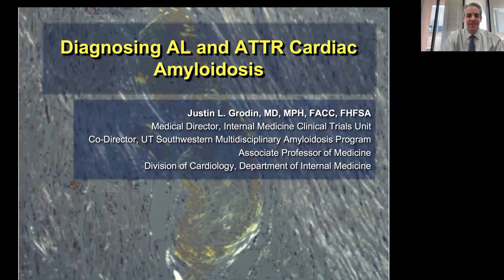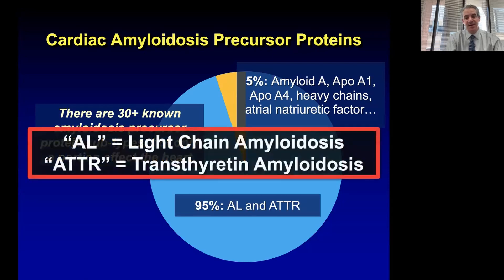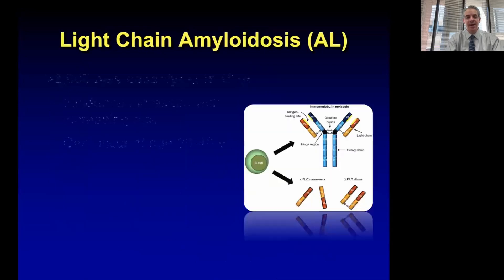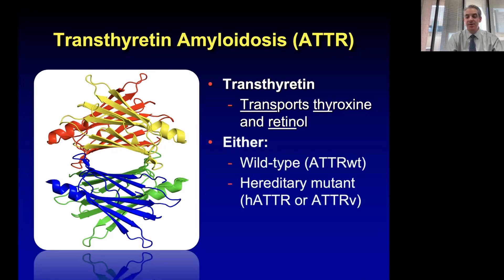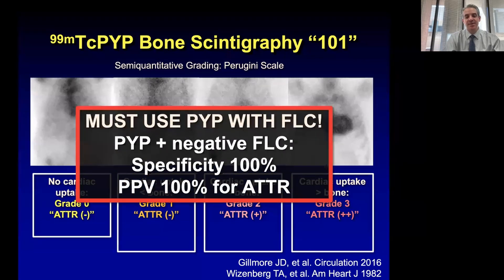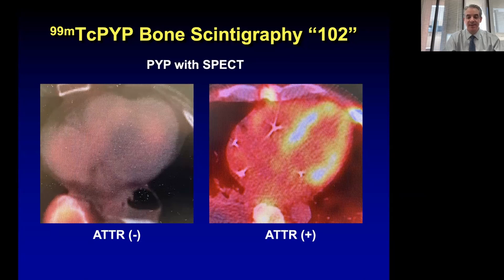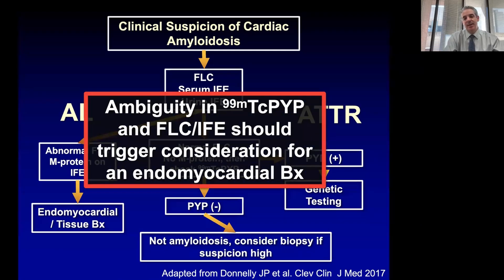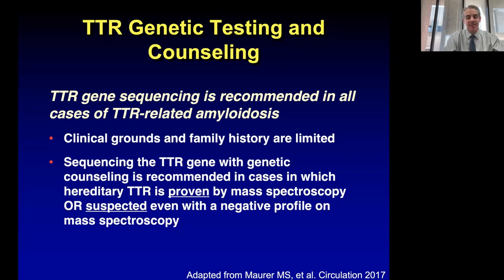Expert Insights Into Amyloidosis: Diagnosing AL and ATTR Cardiac Amyloidosis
Dr. Justin Grodin, a cardiologist and co-director of the UT Southwestern Multidisciplinary Amyloidosis Program, goes through the diagnostic process for AL and ATTR cardiac amyloidosis. He discusses key differences between AL and ATTR, and how typing of amyloidosis is paramount to consider in order to subsequently develop a treatment plan. He goes through a diagnostic algorithm to help clinicians arrive at an accurate diagnosis. Finally, he stresses the importance of genetic testing and counseling for ATTR to differentiate between wild-type and hereditary, as well as identifying the specific genetic variant.